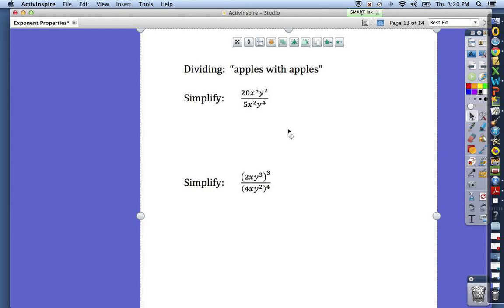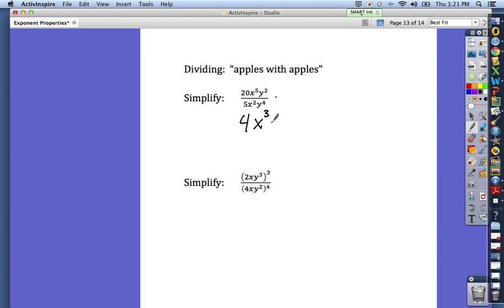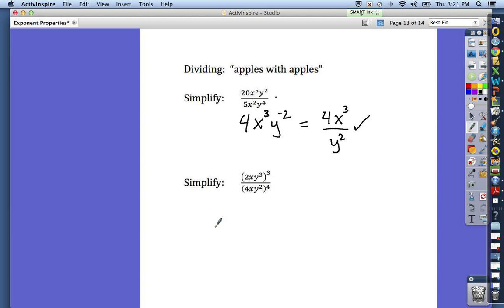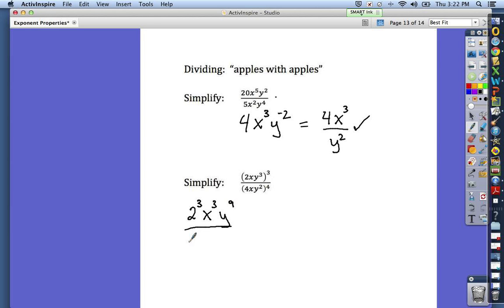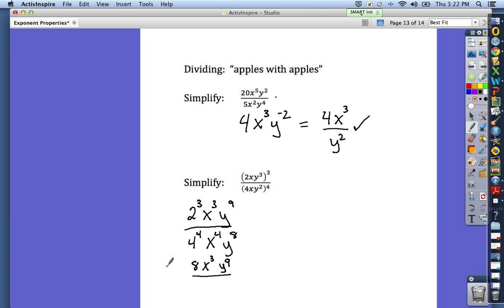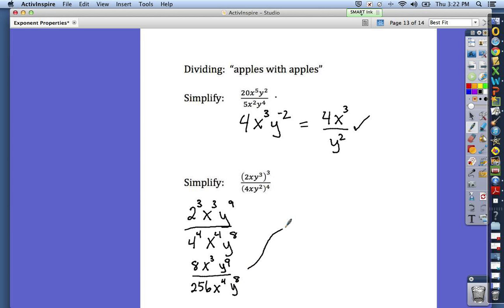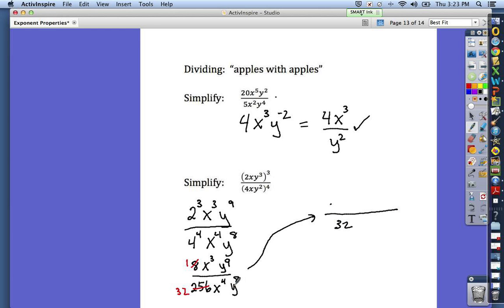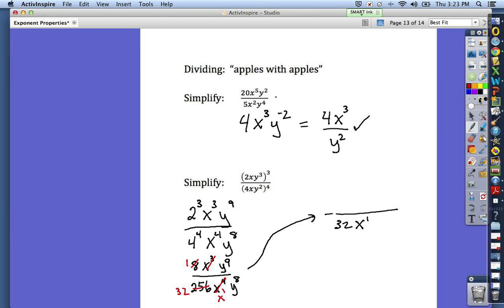Properties of Exponents 5